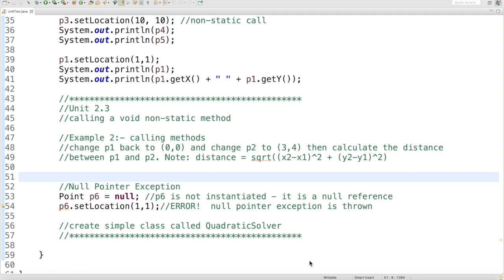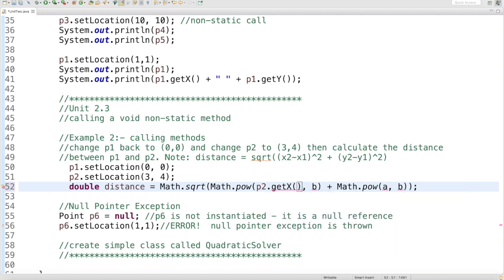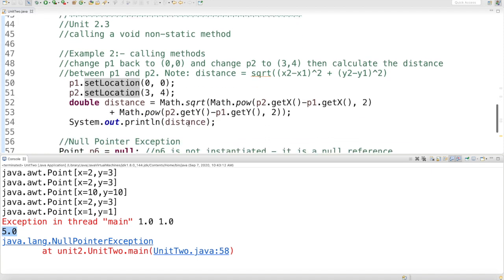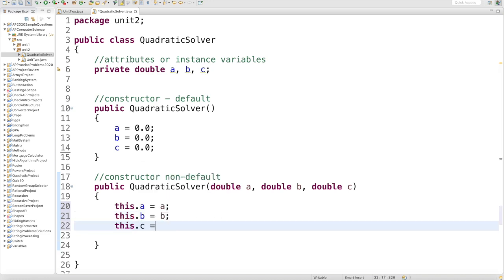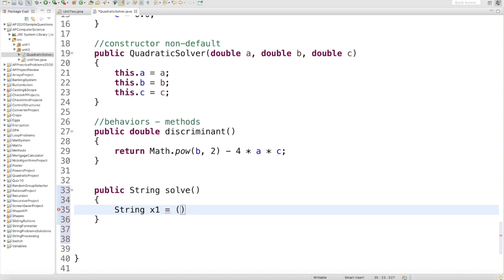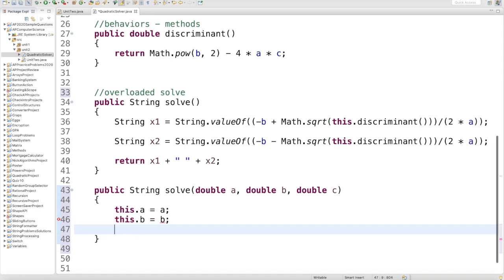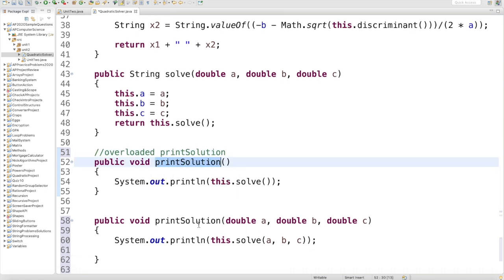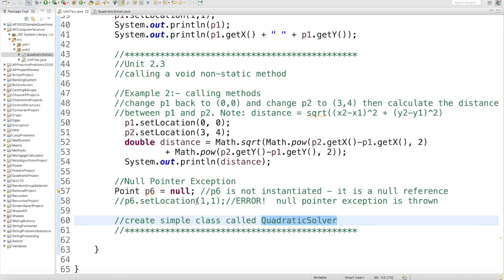APCS Unit 2.3 Calling Void Non Static Method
Unit 2.3 - Calling  Void Non Static Method